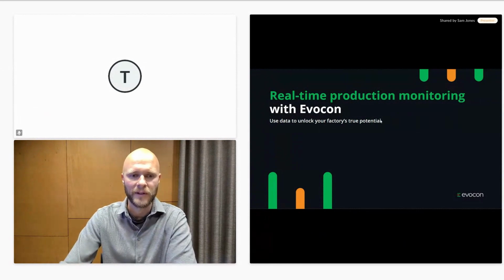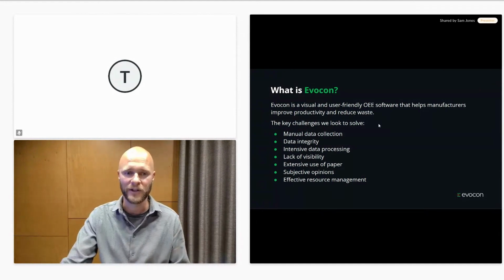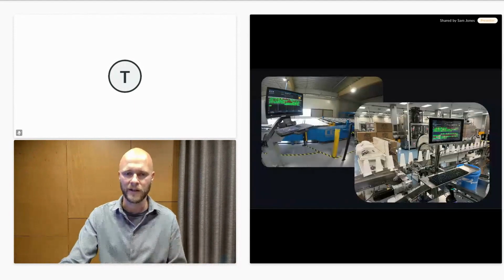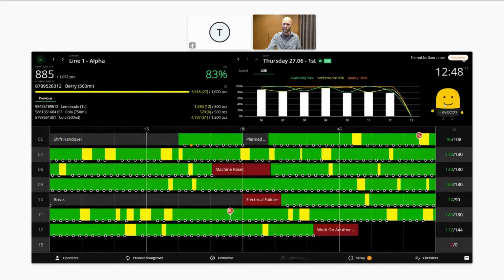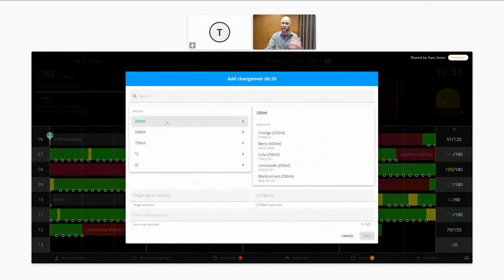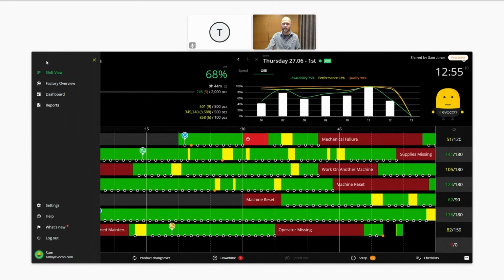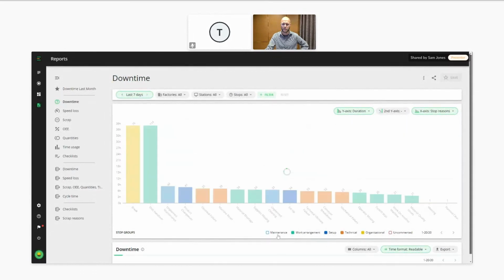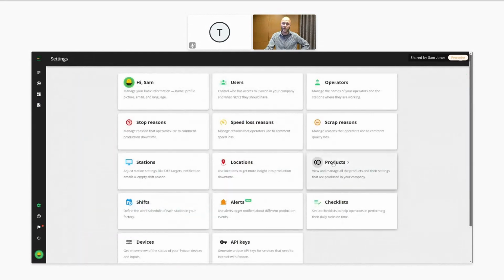Learn how to increase production and operator engagement through OEE software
In this webinar, we showcase a production monitoring/OEE tool from Evocon.

The solution combined sensors, IOT and a cloud based software application to provide real time data on what is happening on the shop floor.

The solution can be deployed on old and new machines to seamlessly integrate data and provide a real-time view on what is happening on the shop floor across shifts, production and product lines.

Look at cycle times, production counts, stops, quality control and much more.